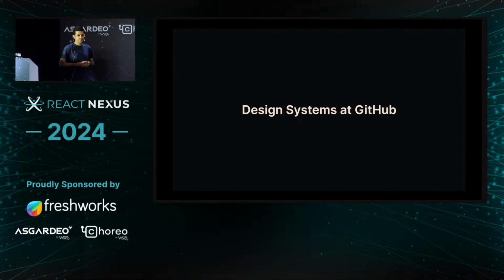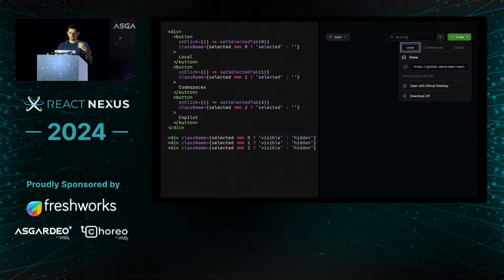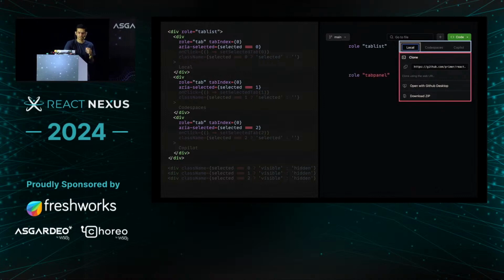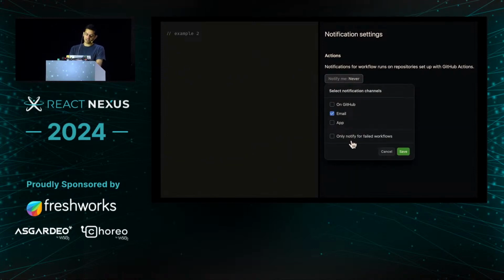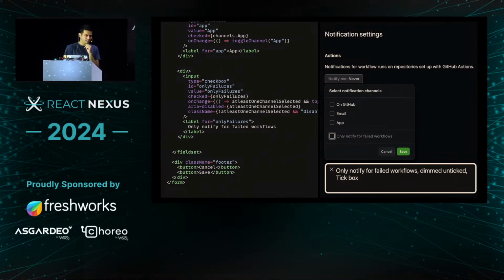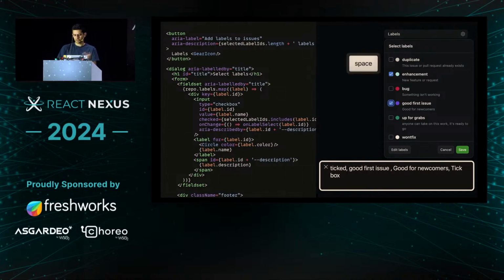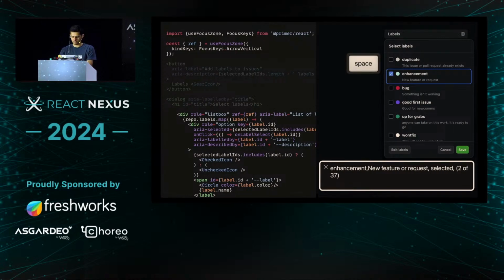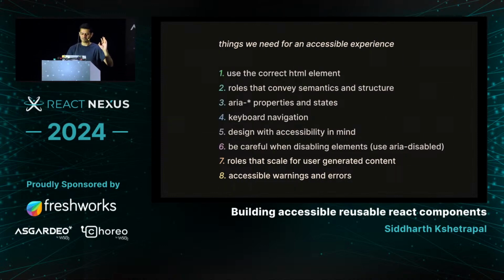Building Accessible React Components - Siddharth Kshetrapal